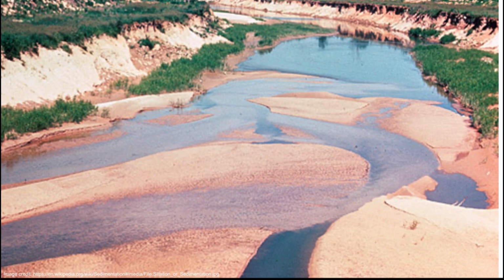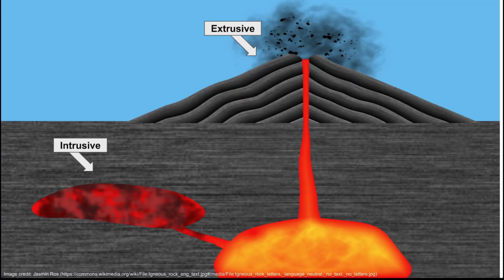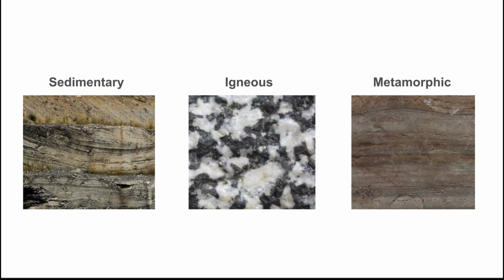Earth's Secrets Unveiled | What is Geology?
Embark on an earth-shaking journey with GirlShine as we uncover the secrets hidden beneath our feet! 🌍🔍 Explore the fascinating world of geology, from the formation of mountains to the fiery processes shaping our planet's surface. Join us as we delve into the depths of time, uncovering the stories written in the layers of rock and unraveling the mysteries of Earth's geological history. Get ready to rock your world with this thrilling adventure into the heart of geology! 🌋💎

Check out more STEM resources at girlshine.org - from workshops to books, you'll find many resources to teach creativity, problem-solving, and curiosity.